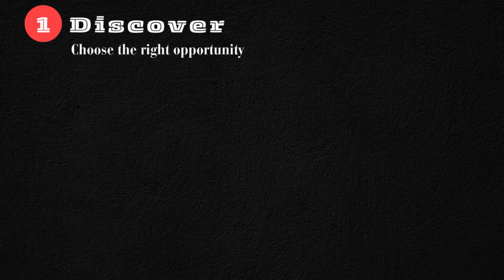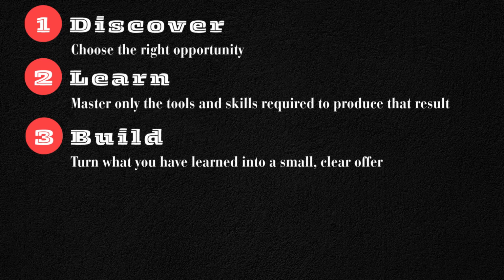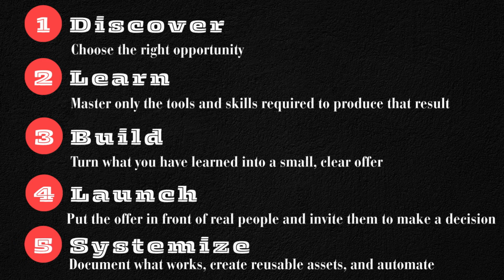How to Build Your First Income-Producing Asset With AI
Most people are learning AI the wrong way. They download new tools, watch endless tutorials, and jump between opportunities; but never build anything that produces real value. In this video, I’ll show you the five-step system for turning an idea into your first AI-powered income stream. You’ll discover: - How to choose an opportunity that fits you - Why you don’t need to master every AI tool - How to turn your knowledge into a clear offer - The mistake that keeps creators from finding customers - How to make what works easier to repeat and grow You’ll also learn why audience building shouldn’t be something you wait to do until after creating your product. By the end of the video, you’ll know which step you’re currently in and the next useful action you should take. QUESTION FOR YOU: Who do you want to help, and what useful result could AI help you deliver? Share your answer in the comments using this format: One person. One problem. One useful result. Want the worksheets, checklists, examples, scorecards, and complete 30-day implementation plan?